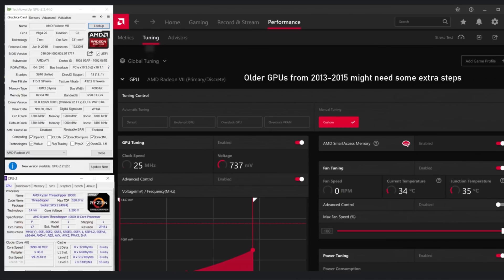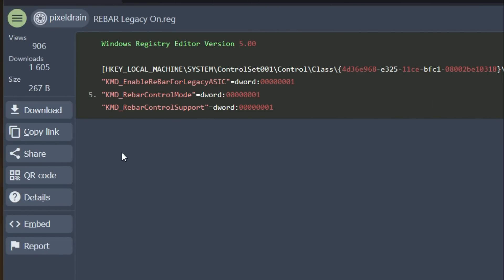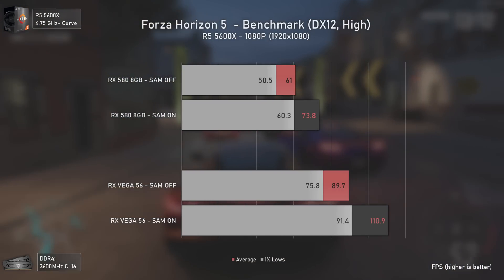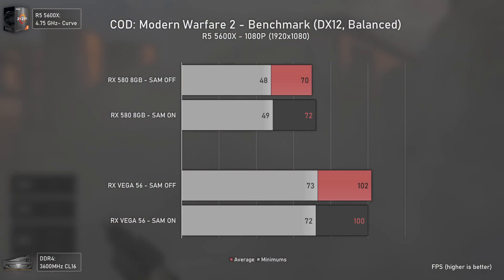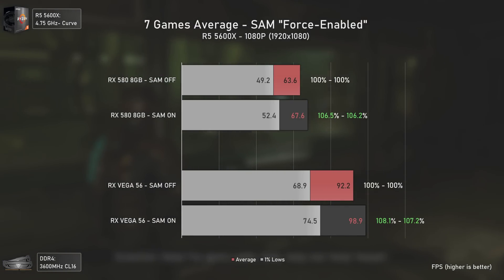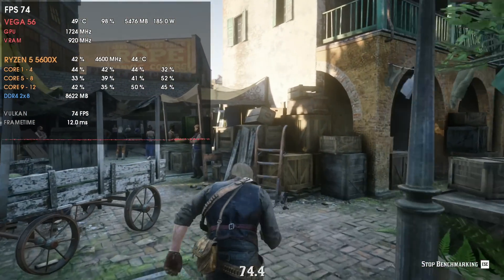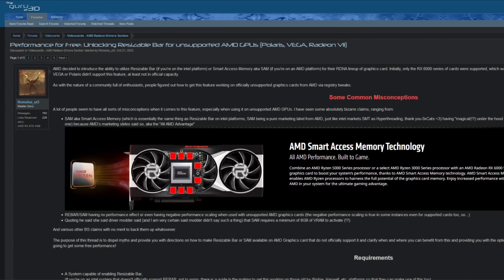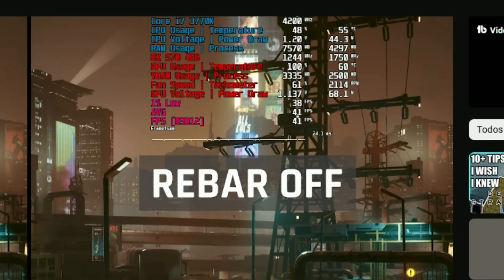AMD Smart Access Memory UNLOCKED for ALL Cards! (Official AMD Drivers)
Today, I bring you video about how to UNLOCK Smart Access Memory for all AMD GPUs in the past decade in 30 seconds! Also including some RX 580 and Vega 56 Tests :D

00:00 - INTRO & Info
01:29 - How to Unlock Smart Access Memory in 30 seconds
02:20 - Assassin's Creed Valhalla - RX 580 + VEGA 56 - SAM ON vs OFF
02:54 - Cyberpunk 2077 - RX 580 + VEGA 56 - SAM ON vs OFF
03:20 - Forza Horizon 5 - RX 580 + VEGA 56 - SAM ON vs OFF
04:05 - Horizon: Zero Dawn - RX 580 + VEGA 56 - SAM ON vs OFF
04:37 - COD: Modern Warfare 2 - RX 580 + VEGA 56 - SAM ON vs OFF
05:07 - Fortnite - RX 580 + VEGA 56 - SAM ON vs OFF
05:31 - Resident Evil: Village - RX 580 + VEGA 56 - SAM ON vs OFF
06:11 - 7 Games Average

06:38 - Conclusion & Info
11:56 - Channel Members
12:16 - More Videos

AMD PC USED for CPU testing:

      CASE: None

INTEL 12th Gen PC USED for CPU testing:

      CASE: None